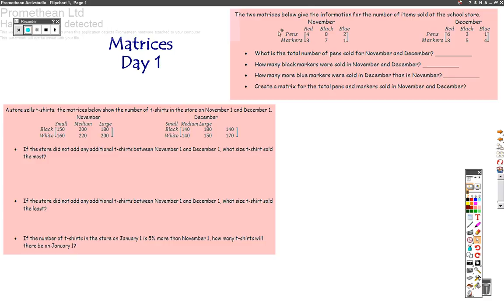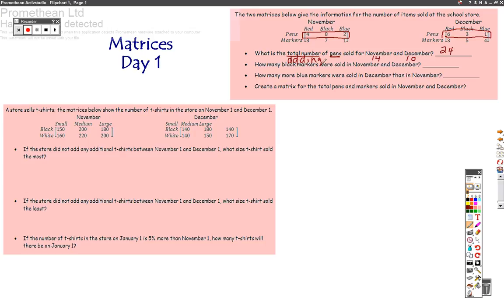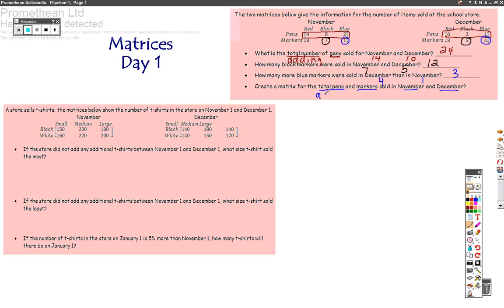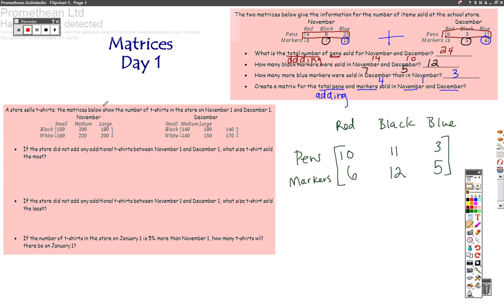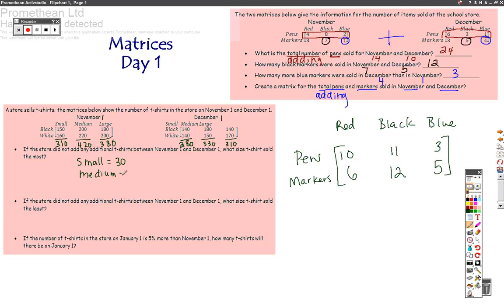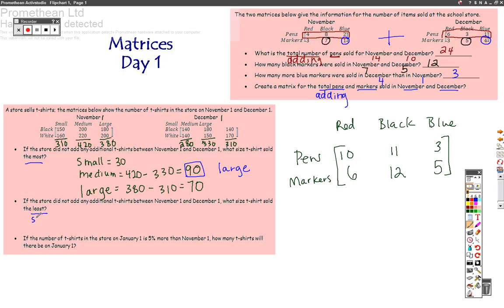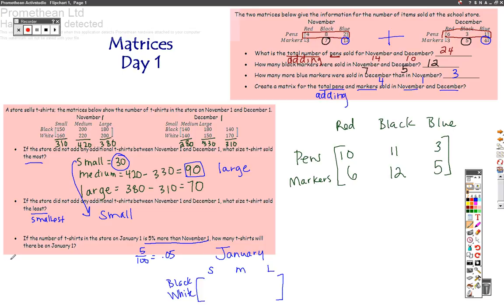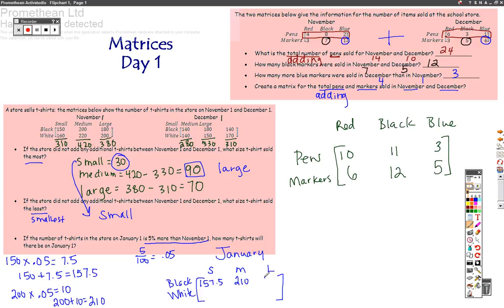Alg1_U5_Day1.Matrices.avi